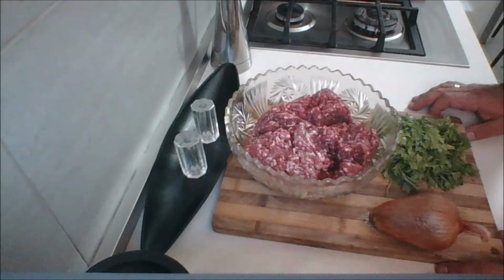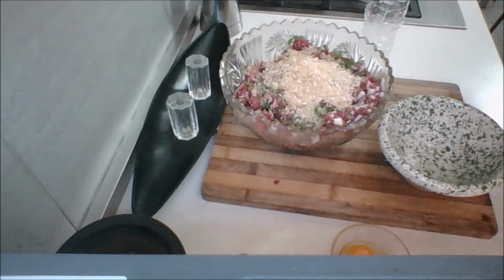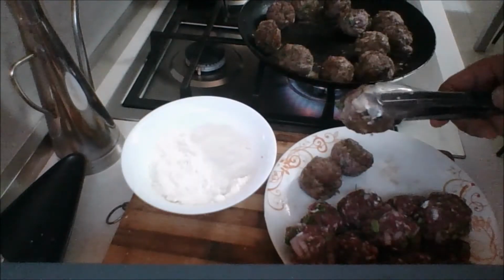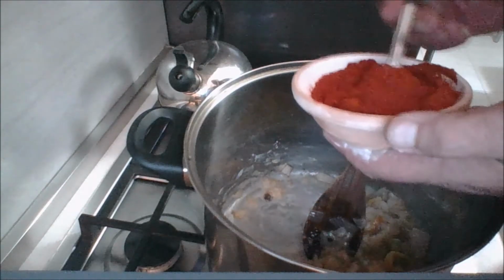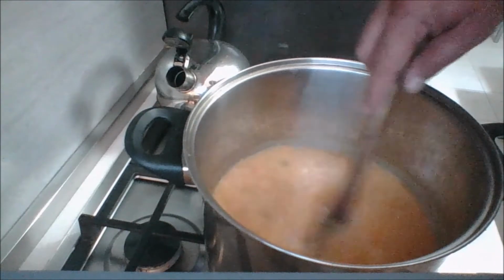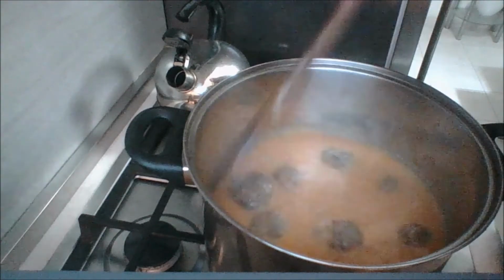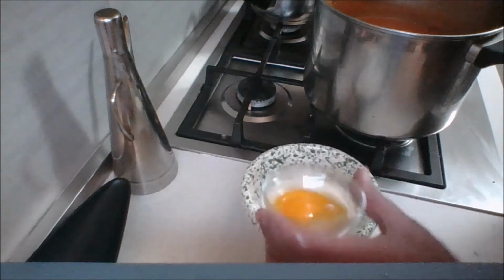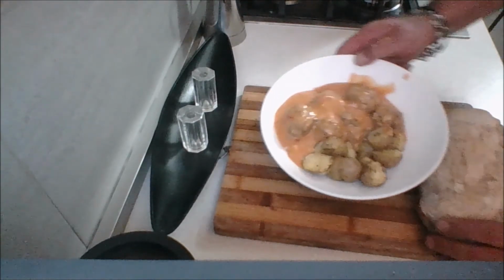MEMORIES OF MACEDONIA ~ KOFTE JANIJA (Macedonian Meatball Stew)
These kofte are prepared in a rich tasting stew, as opposed to being grilled or cooked in the oven. They have a tender bite to them, and you can add any vegetables you like either to the stew itself, or served along side the stew. You'll love this!

YOU NEED:
1 Kilo of minced beef (or choose from veal, lamb, pork, chicken, turkey or a combo)
1 med. sized onion, minced
1 large onion, roughly chopped
1 bunch of parsley, minced
120 g of rice (1/2 cup)
2 peeled and chopped tomatoes, or 1 can of chopped tomatoes
200 g of kiselo mleko (or 2 small containers of plain yoghurt)
150 ml of milk (1 cup)
2 eggs, separated
few pinched of dried dill (approx. 3-4 grams)
100 grams of flour  (7/8 cup) (and extra for rolling if doing so)
2 tbsp. tomato paste (or ketchup)
1 tbsp. sweet paprika
vegetable oil
salt and pepper to taste
garlic granules to taste (optional)